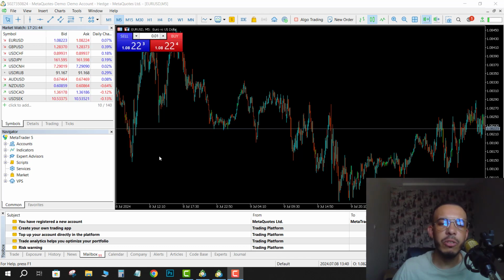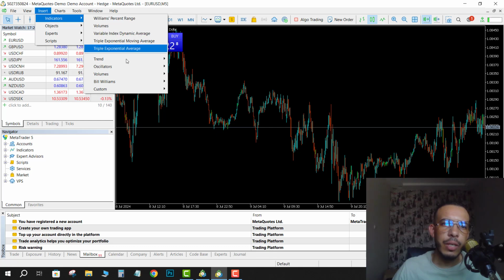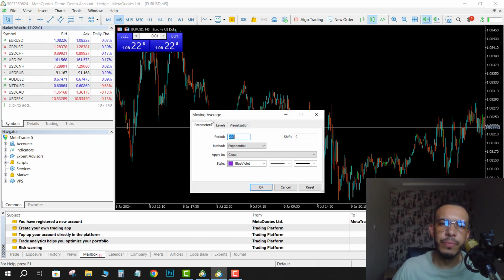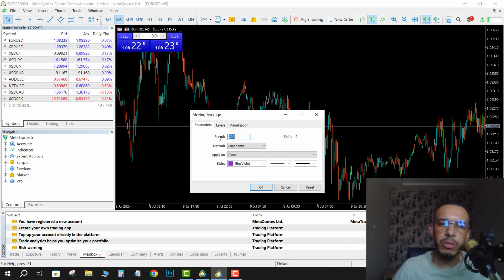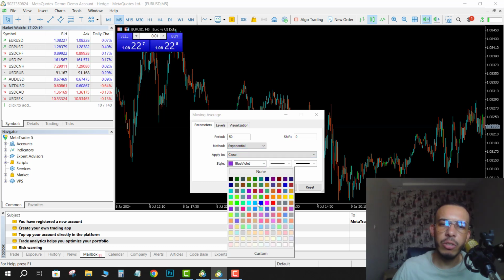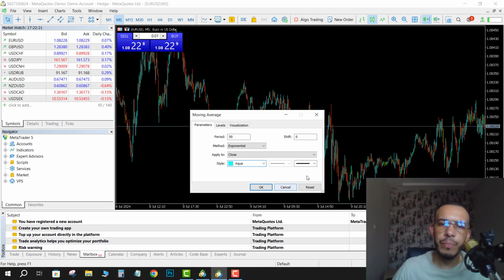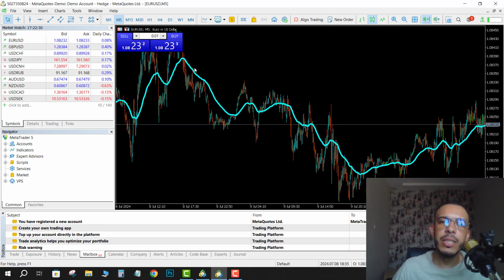How to Add 50 EMA in MetaTrader 5 (MT5) on Laptop/PC/Mac - Easy to Follow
How to Add 50 EMA in MetaTrader 5 (MT5) on Laptop/PC/Mac
☕️ SUPPORT
Learn how to add the 50 EMA (Exponential Moving Average) to your MetaTrader 5 (MT5) platform on your laptop, PC, or Mac with this straightforward tutorial. I'll guide you through the steps to insert and customize the 50 EMA on your charts, enhancing your trading analysis. Perfect for traders who use moving averages in their strategies.